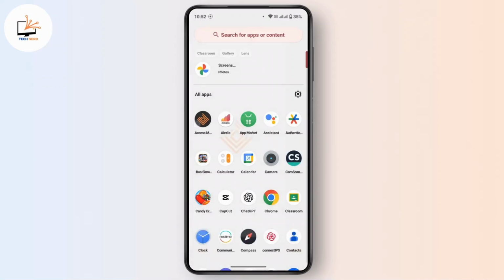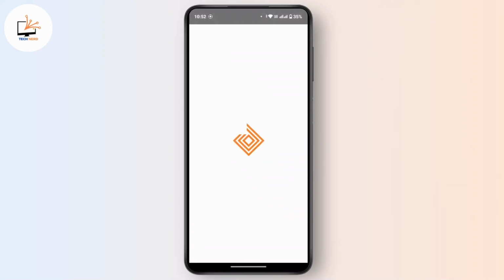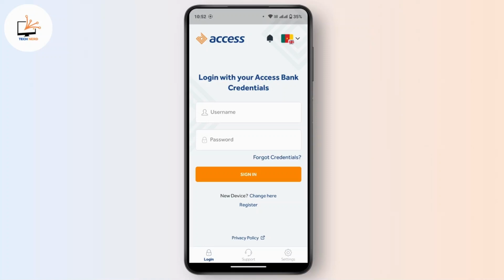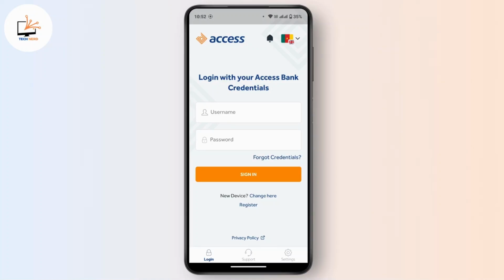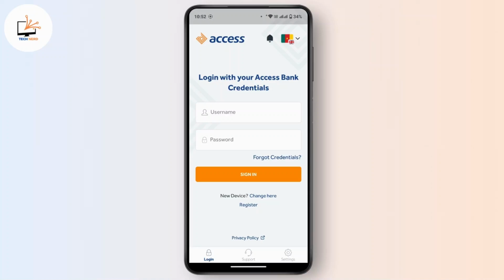How to Check Statement of Account on Access Bank App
Learn how to check your statement of account on the Access Bank application quickly and easily. This step-by-step guide shows you how to log in, navigate the app, generate your bank statement, and receive it via email in PDF format. Perfect for Access Bank users who want to manage their finances on the go!

Chapters / Timestamp:
00:00 - Introduction
Learn how to check your statement of account on Access Bank application.

00:10 - Open Access Bank App
Launch the Access More mobile application on your device.

00:20 - Login to Your Account
Enter your username and password, then tap Sign In.

00:35 - Navigate to So All
Tap on the So All option on the dashboard to access services.

00:45 - Generate Statement
Select Generate Statement from the list of services.

00:55 - Select Account and Date Range
Choose the account and date range for your statement.

01:05 - Enter Email Address

01:15 - Confirm and Generate
Tap the Generate button to receive your statement via email.

01:20 - Conclusion